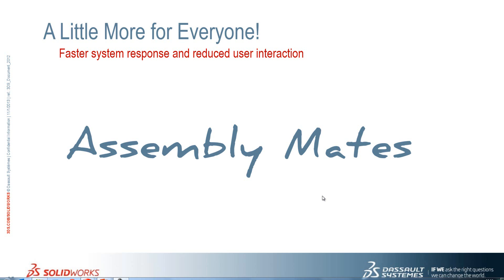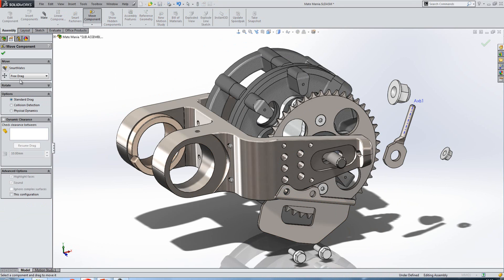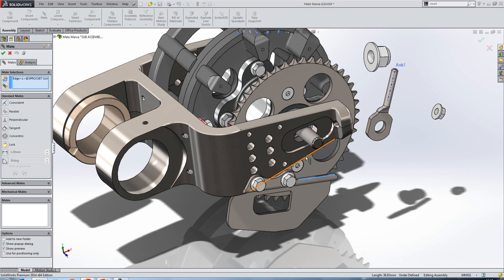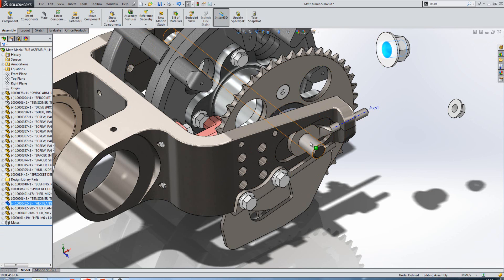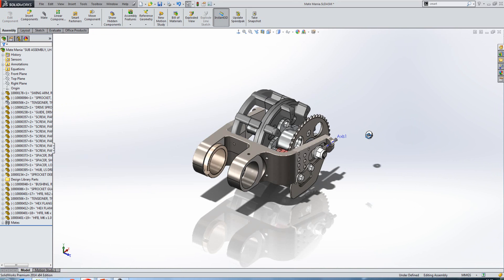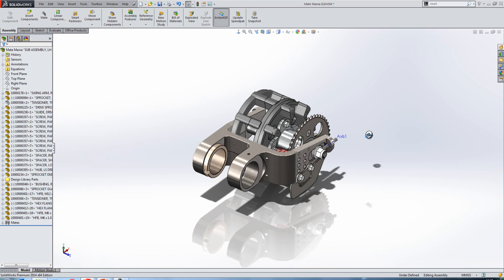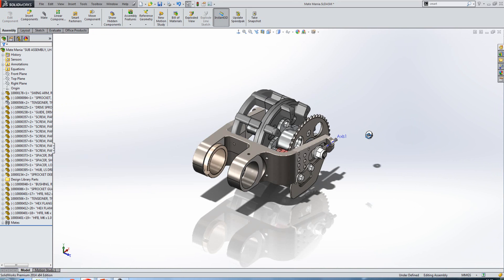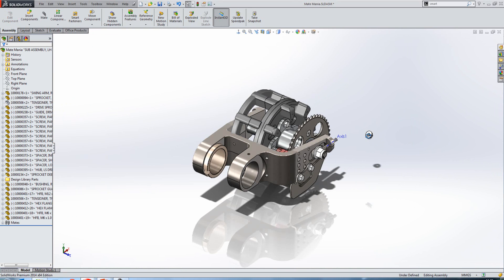What's New SolidWorks 2014 - Assembly Mates